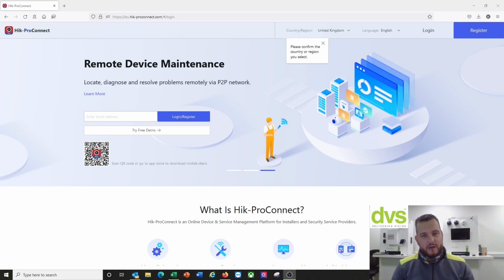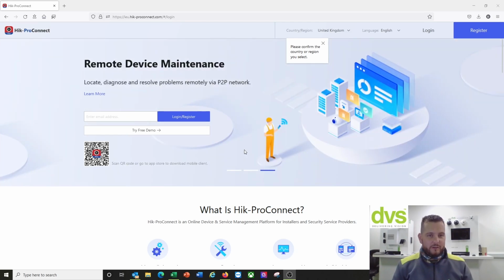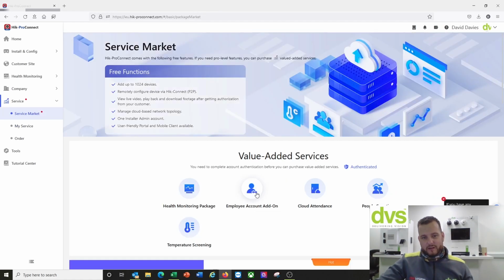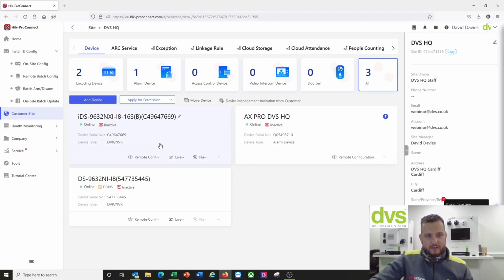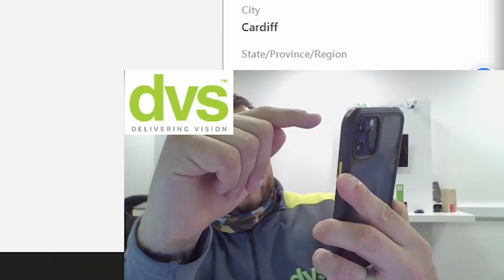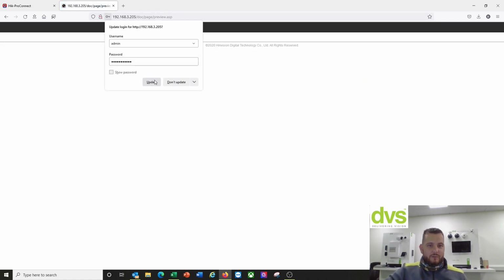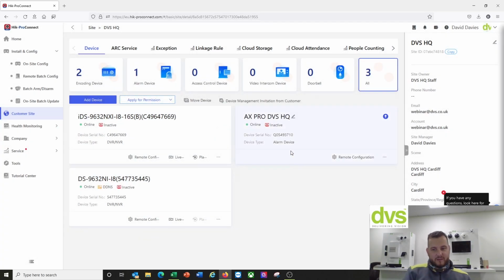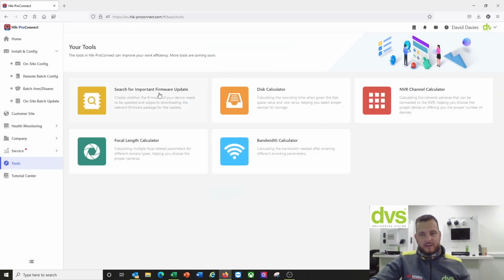Hikvision Password Reset with Hik-ProConnect On and Offsite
In this week's how to video, Dave shows you how to reset a Hikvision password using Hik-ProConnect.